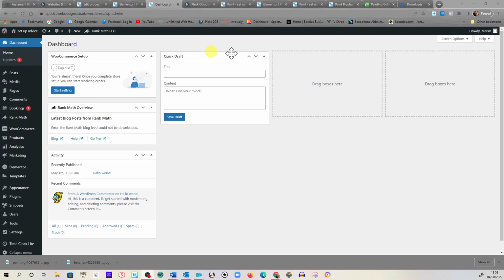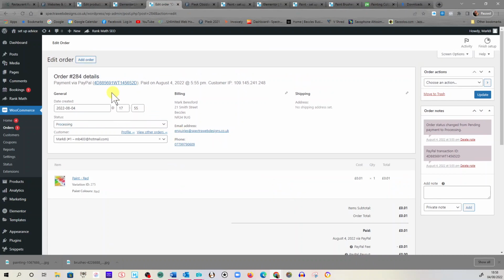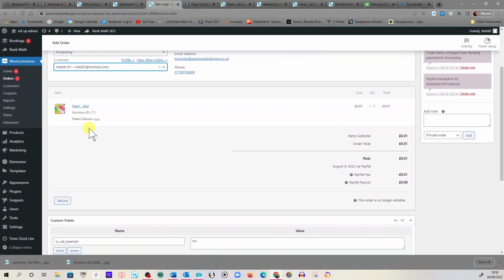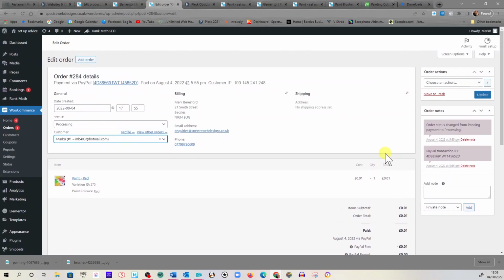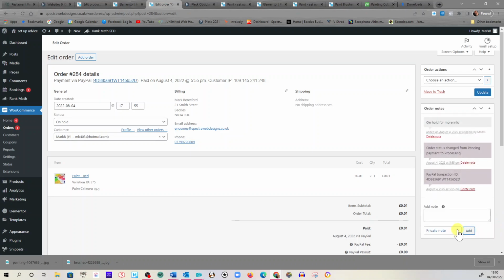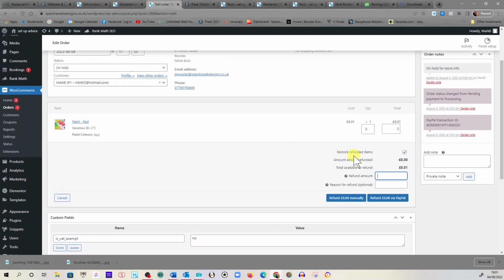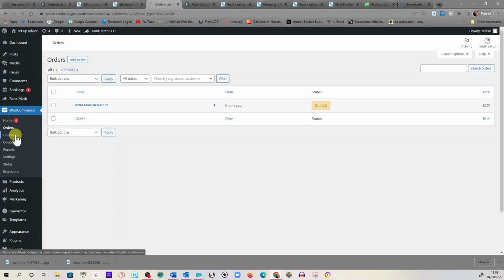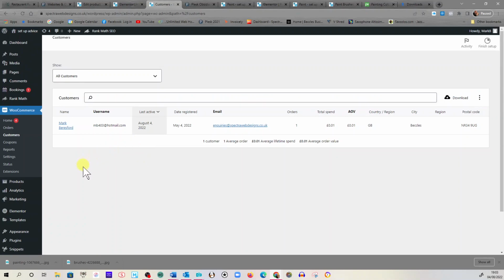Spectra Web Designs - How to manage your online orders with Woo-commerce